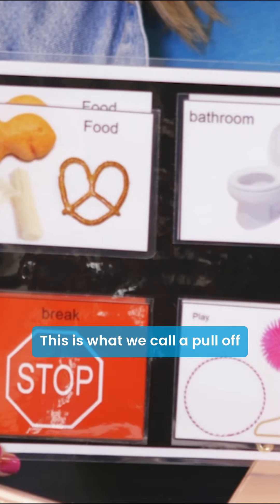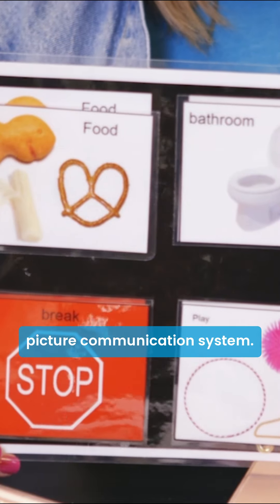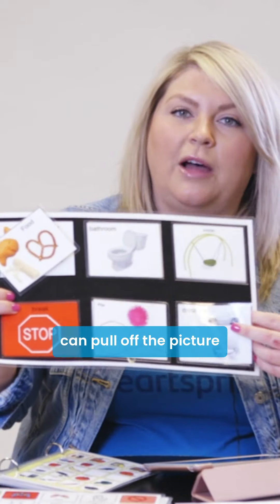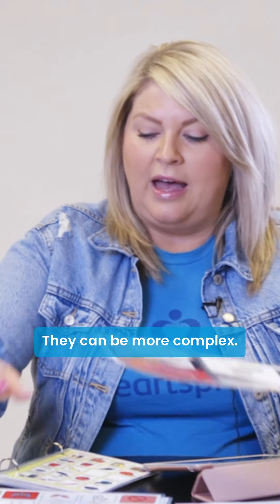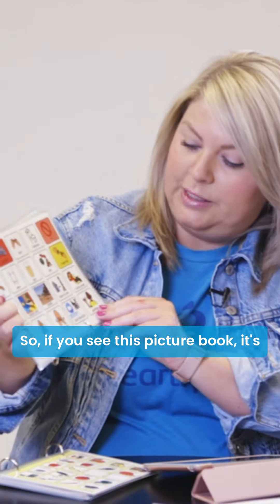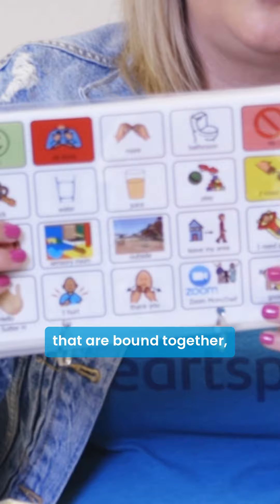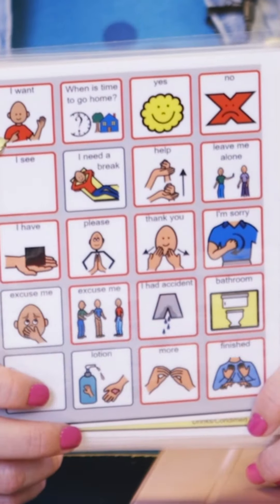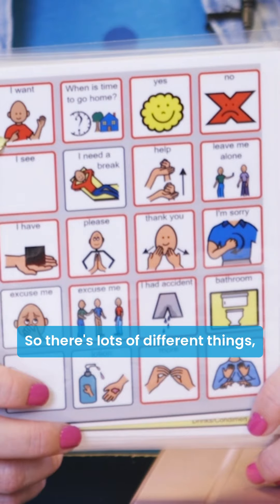Augmentative and Alternative Communication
October is Augmentative and Alternative Communication Month!

Dr. Holli Matzen with our Therapeutic School speech therapy team shares what AAC means and a few examples of AAC systems.

Communication is crucial for the nonverbal children we serve, so it’s important that every child has a communication system that works for them!